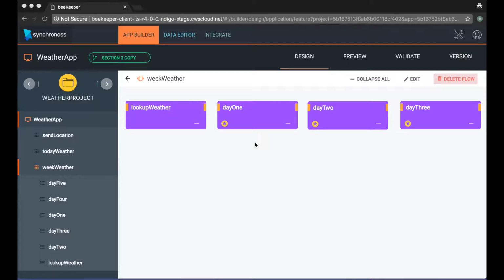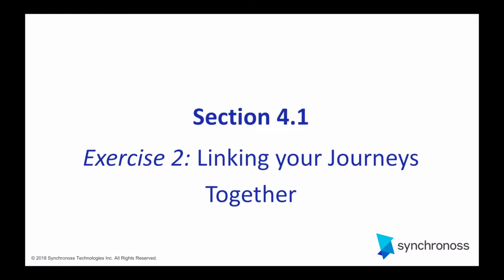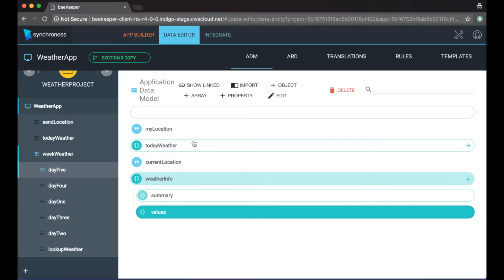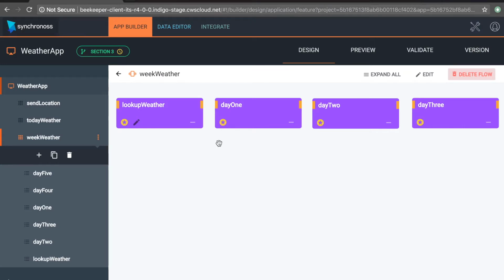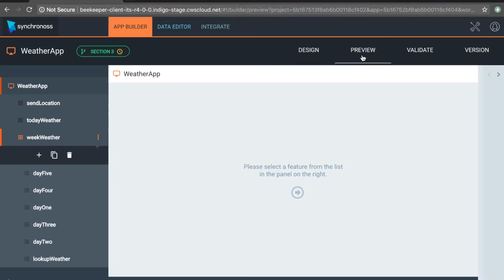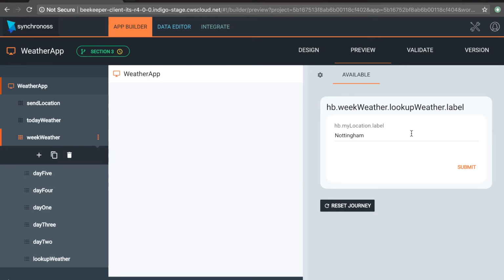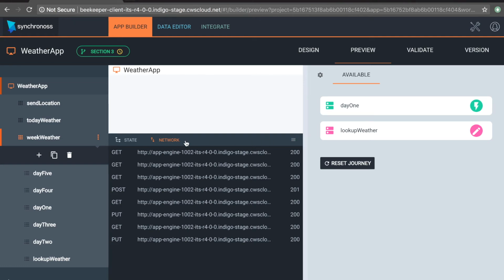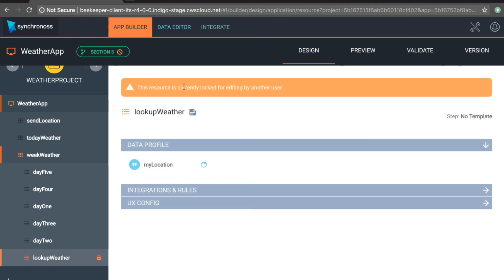Section 4 - App Builder: Basics